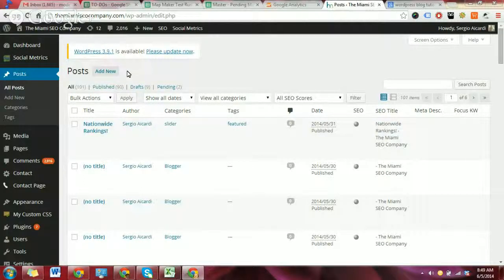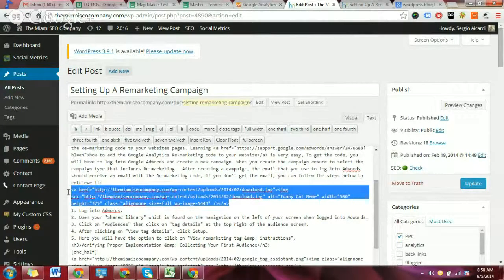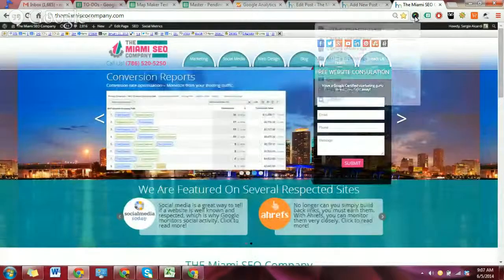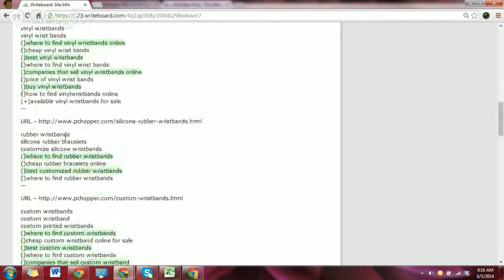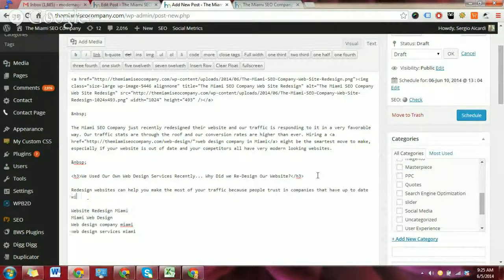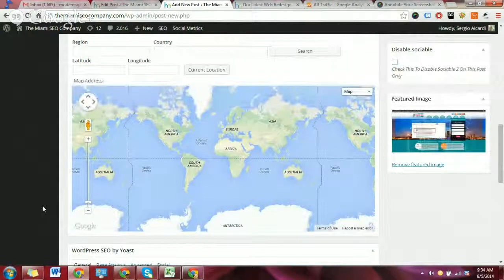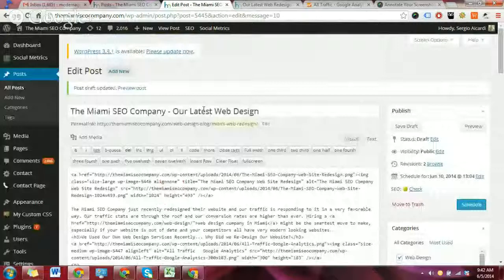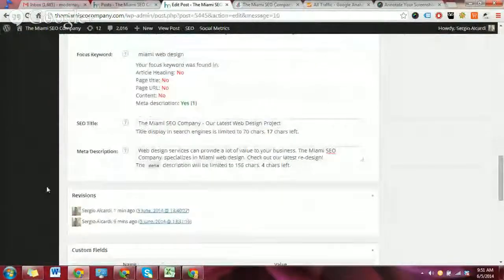How to write a wordpress blog post for SEO purposes